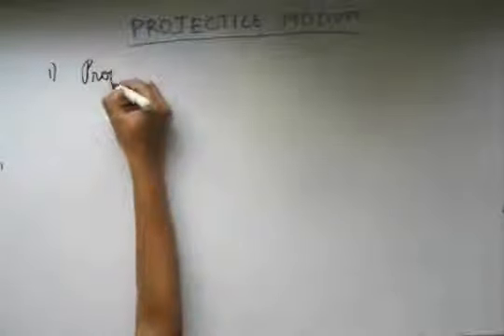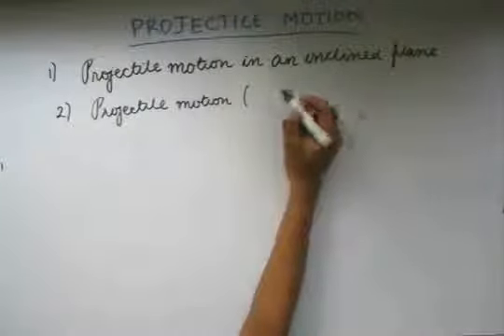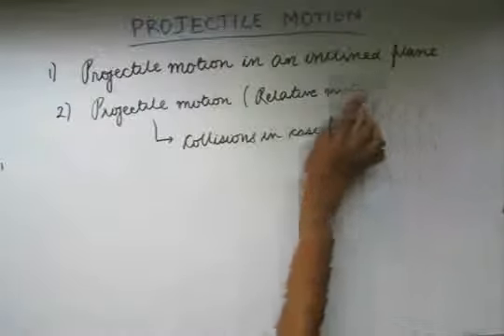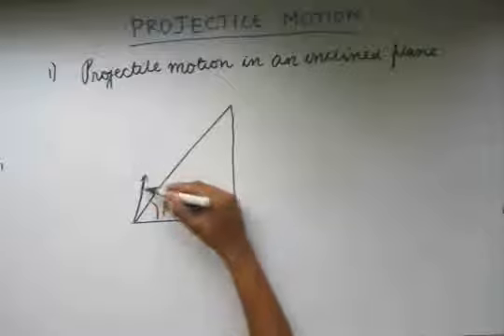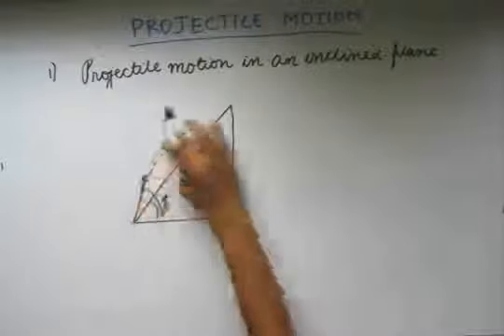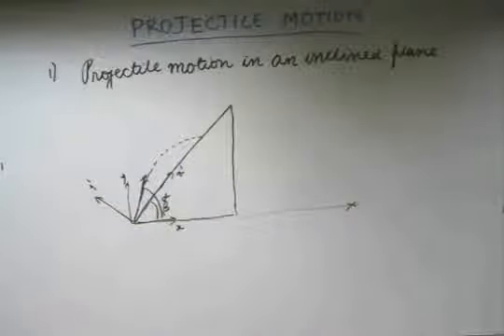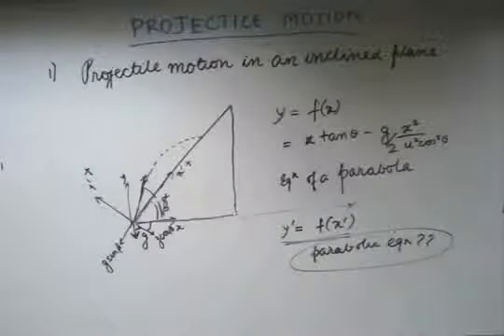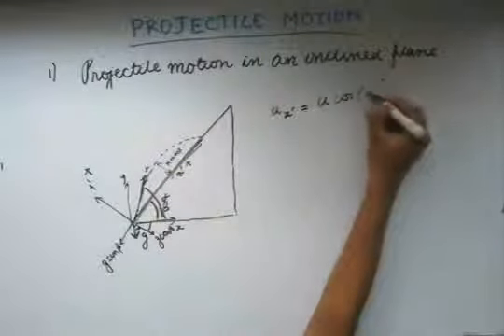Projectile Motion, Lecture 13, IIT JEE Physics (Projectile motion in an inclined plane)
This is the thirteenth part of the lecture for understanding Projectile Motion in Physics for preparing for JEE, BITS and other engineering exams. The lectures are taught by IITians themselves to help the aspirants. Collegepedia.in is uploading these lectures to help students learn in a better way. Visit collegepedia.in . We are on facebook as well.